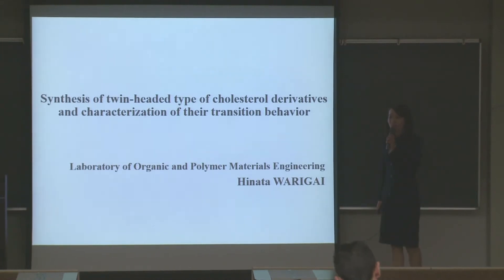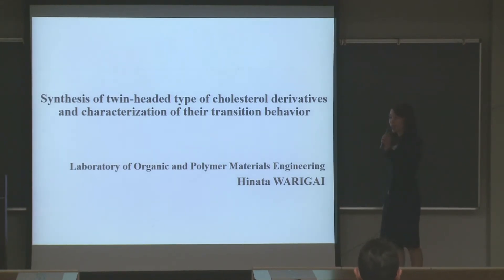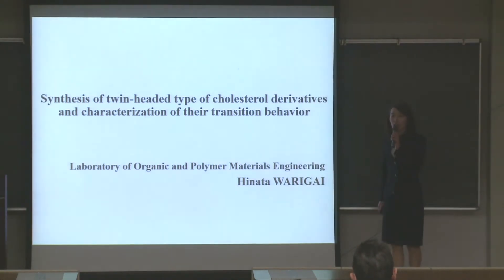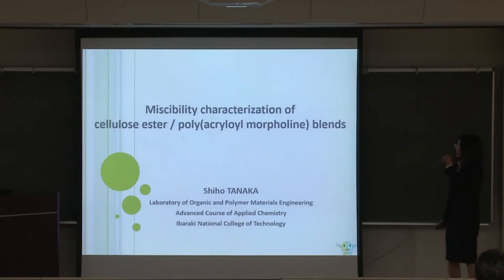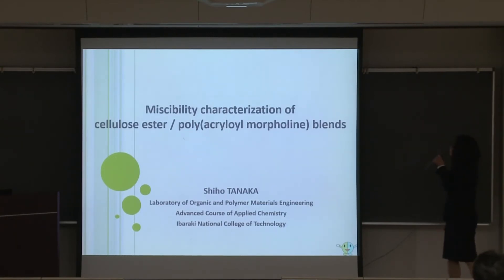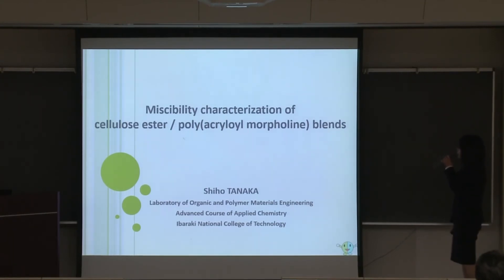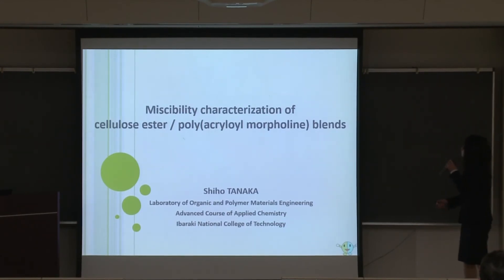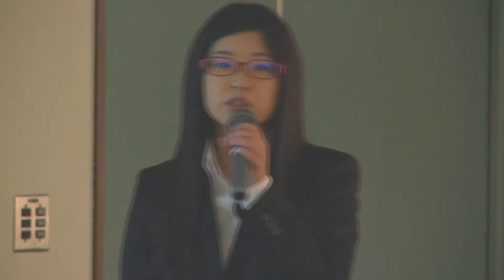pacgw2014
Presentation of Advanced Course Graduation Works
平成26年度特別研究発表会